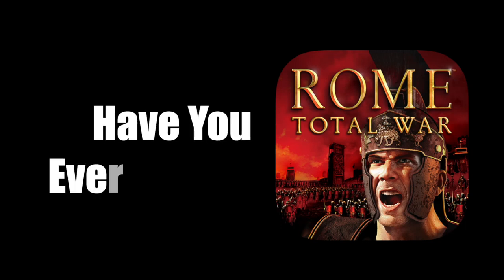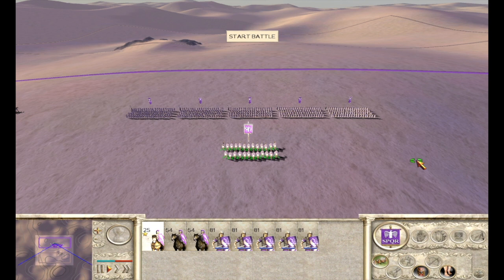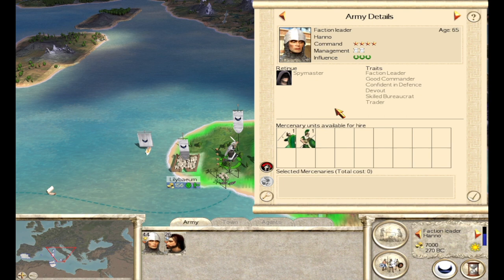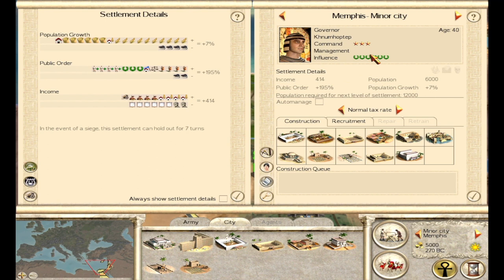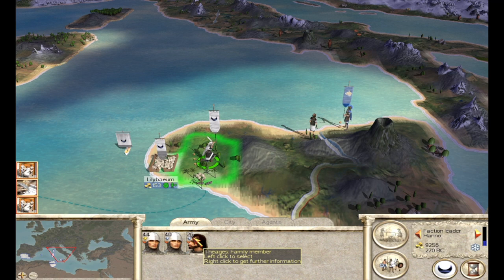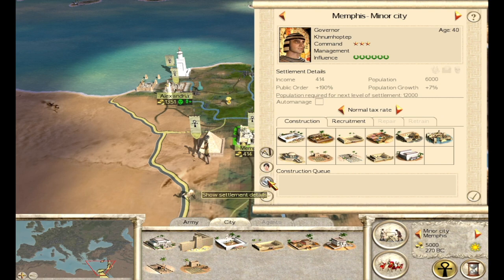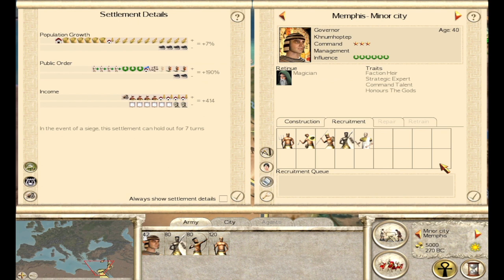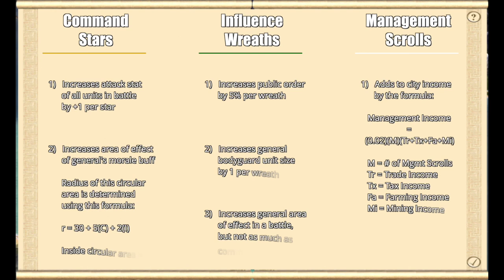The Three General Attributes - Game Guides - Rome: Total War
Welcome to the return of Game Guides everyone! I'm so pumped to get this series going again, and what better way to do so than to jump right back into Rome: Total War! I've talked for a little while now about wanting to return to Game Guides, and my idea was to kick it off with a comprehensive traits guide to RTW, frankly because I don't know much about traits myself and wanted to learn.

When I was putting together that video, however, I found myself constantly referencing and explaining the three principal general attributes, and it was adding quite a lot of time to the already lengthy video. So I decided that a separate video on that topic, which I can reference, makes it far easier and more streamlined. I hope you all enjoy!

So to summarize, in this episode of Game Guides we cover the three general attributes in Rome: Total War: Command, Management, and Influence. We take a deep dive into what they do, how they work, and how to best use the traits to make more money, keep public order high in your cities, and destroy your enemies on the battlefield.

0:00 Introduction
0:36 Command Stars
3:20 Influence Wreaths
4:51 Management Scrolls
8:30 Summary